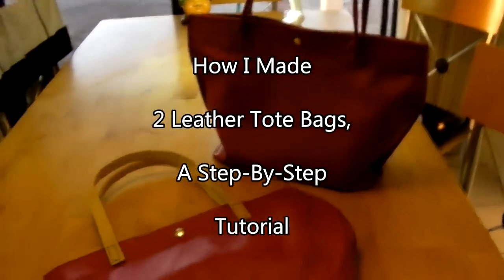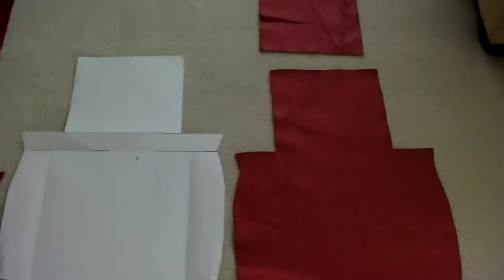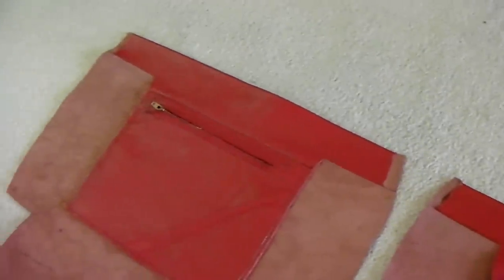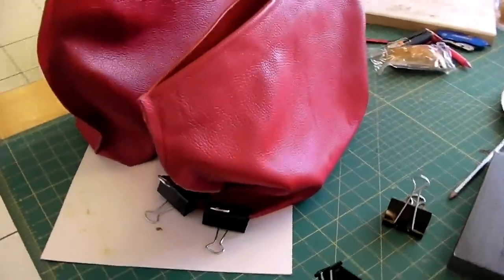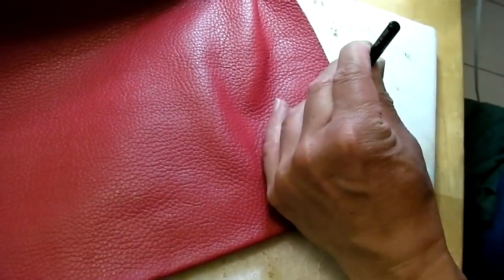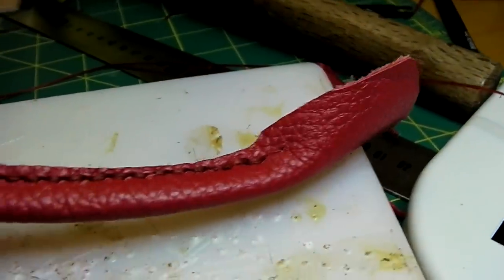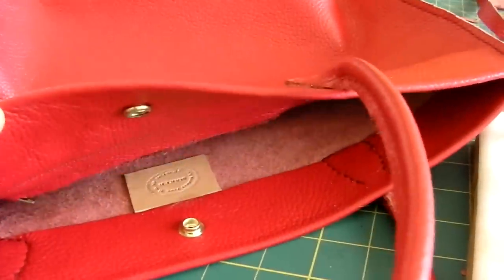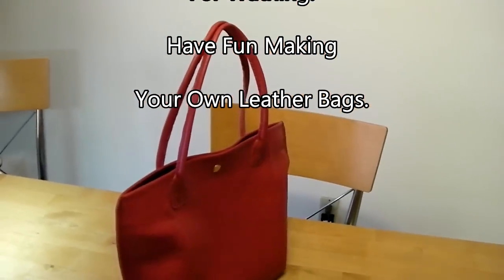How I Made 2 leather Tote Bags: a step-by-step tutorial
I made 2 leather tote bags this weekend and this is how I did it. Please note: I am not a professional leather craftsman, just a hobbyist and I learned everything from Youtube.

Not shown in this video is the final application of Tandy's professional red edge paint to all raw cut-edges of the leather bag, including the leather-wrapped handles, using a dauber. This gives the bags a very pleasant finished look. I did not have the red edge paint available when I made this video.